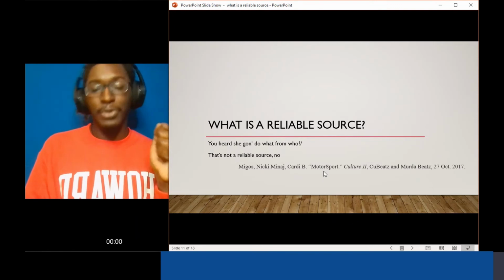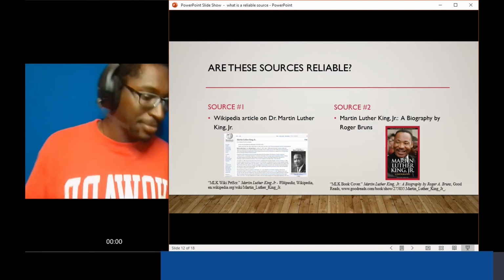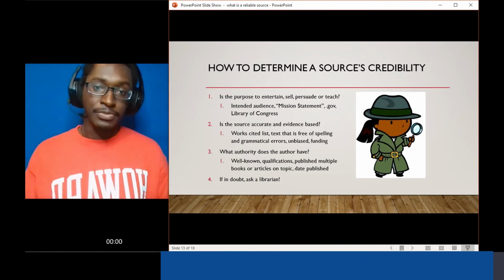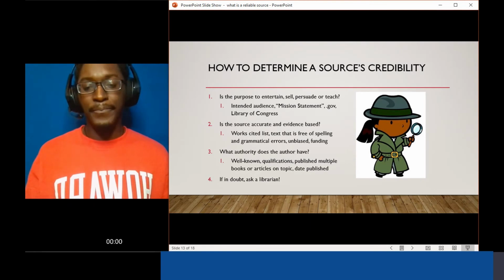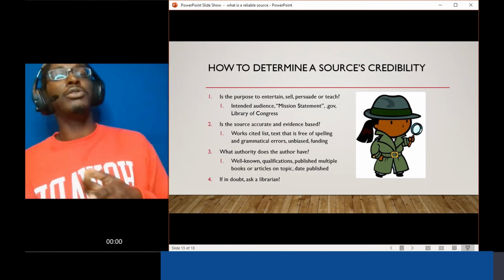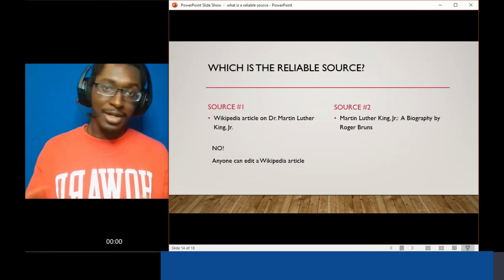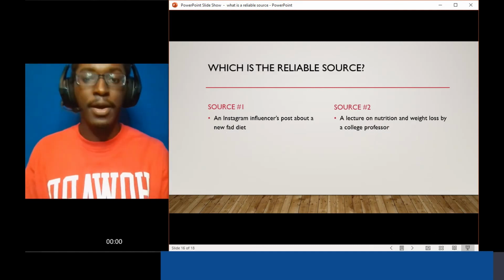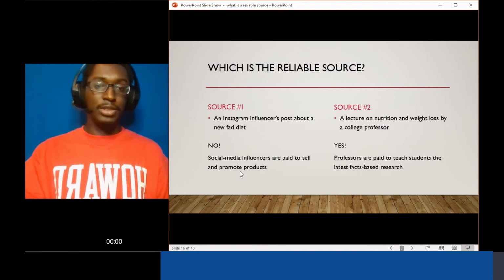5 MINUTE LESSON PLAN (AND 2 MINUTES PRACTICE) : RELIABLE SOURCES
ENGLA 9th-12th
Tutoring
Mr. Brown
What is a reliable source? (11/6/20)
Objective: Students will understand what makes a source reliable/credible.
Pre-assessment: 2 sources (1 reliable)
Reliable source example: ABRAMS, STACEY. OUR TIME IS NOW: Power, Purpose, and the Fight for a Fair America. PICADOR, 2021.

EXTRA
Practice: 2 sources (1 reliable)

OFF CAMERA
Assessment: 9 sources (4 reliable)
Exit ticket: Students will explain why they chose their answers during discussion time.

All students' likeness, audio, and chat censored from recording!